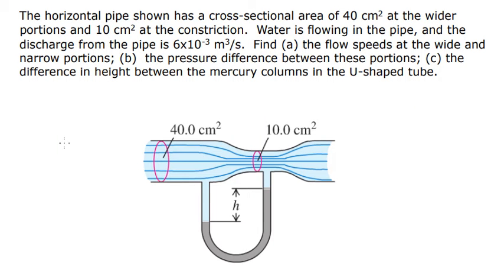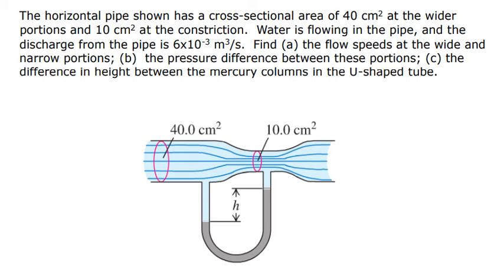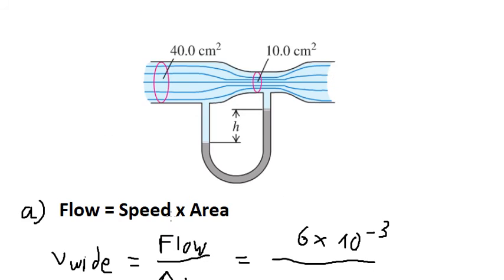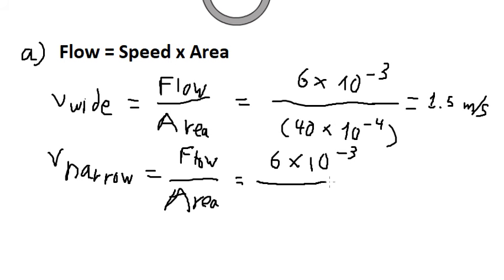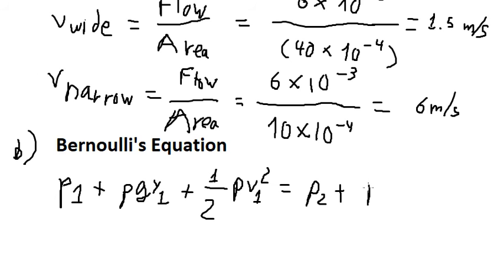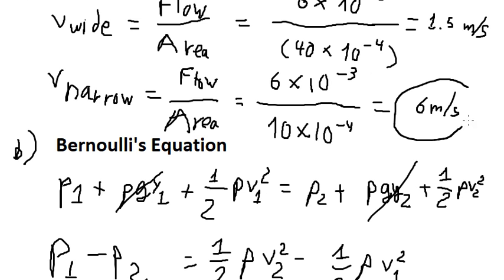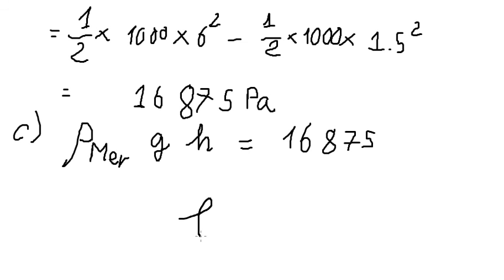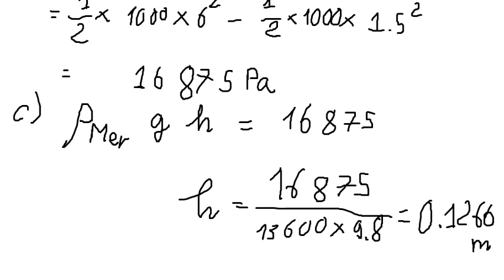Bernoulli's Equation: Water is flowing through the pipe shown in the figure below at a flow rate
Here is the full question:
The horizontal pipe shown has a cross-sectional area of 40 cm^2 at the wider
portions and 10 cm^2 at the constriction. Water is flowing in the pipe, and the
discharge from the pipe is 6x10-3 m3/s. Find (a) the flow speeds at the wide and
narrow portions; (b) the pressure difference between these portions; (c) the
difference in height between the mercury columns in the U-shaped tube